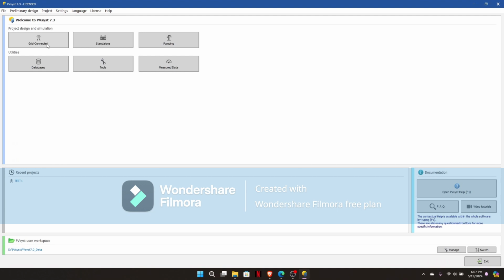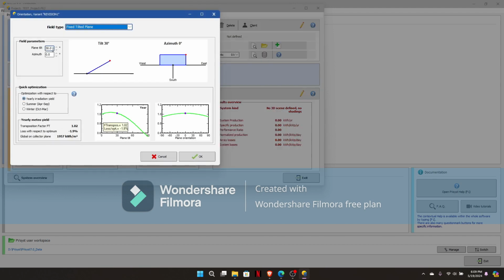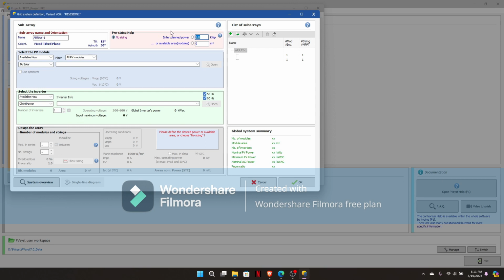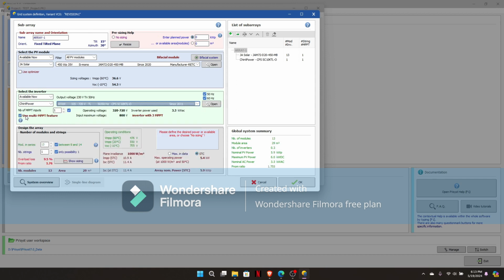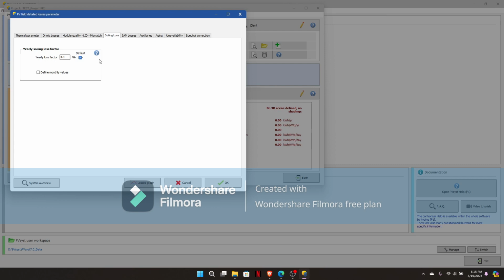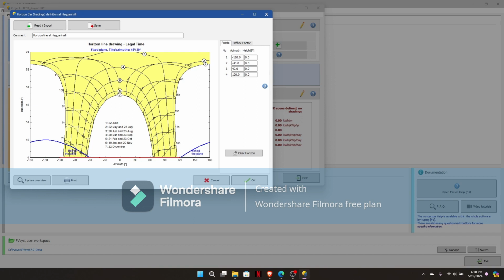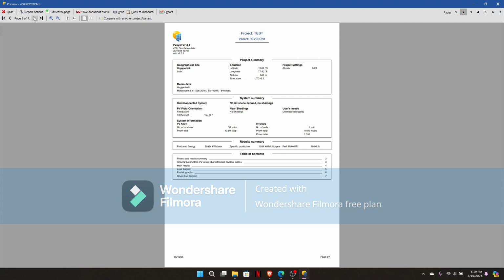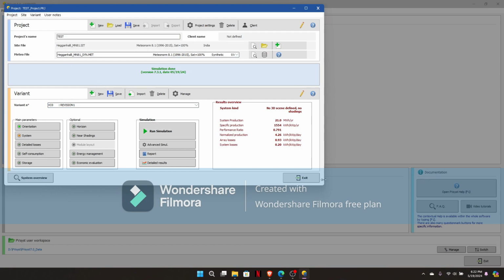PVsyst Tutorial for Beginners: Simple 2D Grid-Connected Solar System Design Step-by-Step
PVsyst Tutorial for Beginners: Learn to design and simulate a simple 2D grid-connected solar PV system step-by-step (17 minutes).

Timestamps:
00:00 Intro & Grid-Connected Setup
00:33 Project Name & Site Selection
01:36 Meteo Data Import
02:32 Orientation: Tilt, Azimuth for Fixed Panels
04:44 Near Shading & Array defining
05:40 Module Selection & Specs
07:12 Inverter selection & MPPT Sizing
09:30 System Losses
11:45 Simulation Run & Results
13:20 Loss Diagram Breakdown (PR, Performance Ratio)
15:00 Report Generation & PDF Export